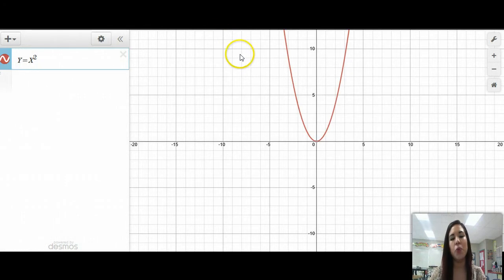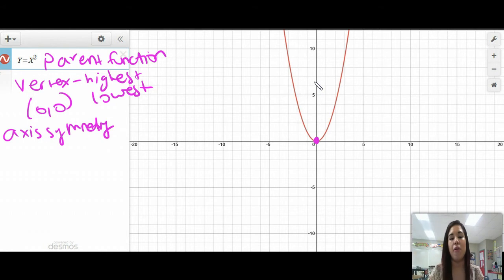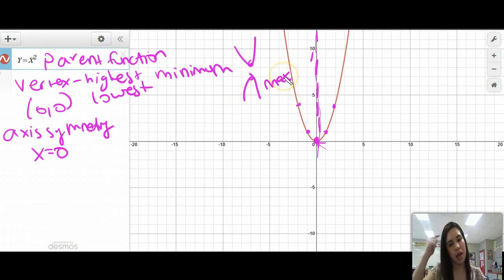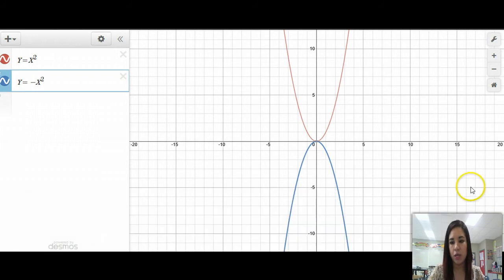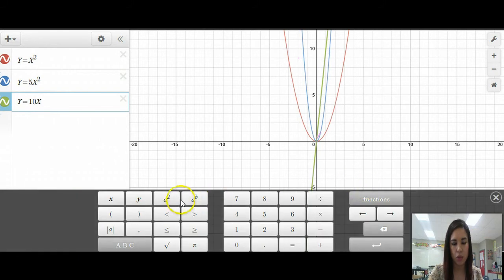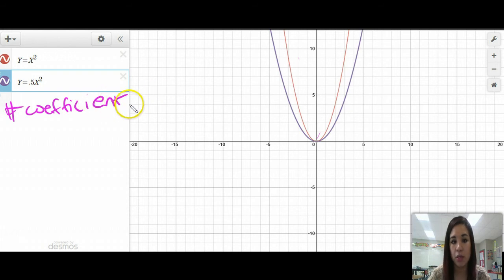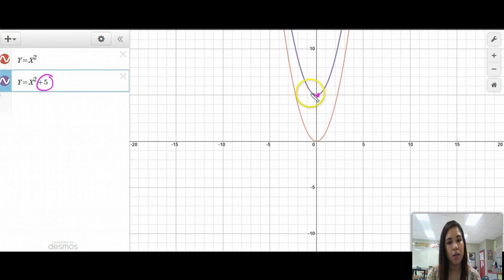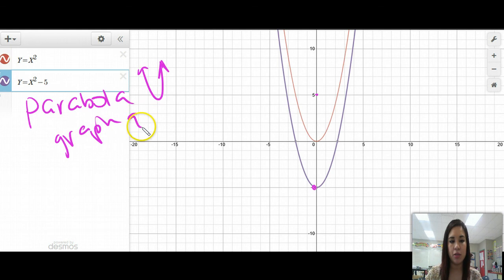quadratics and changes